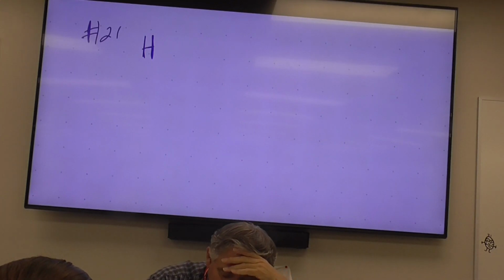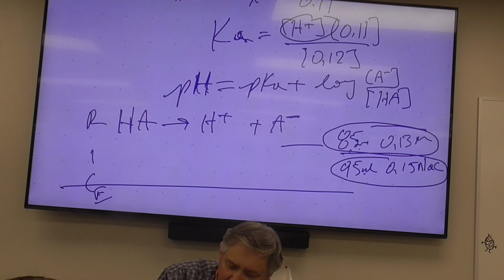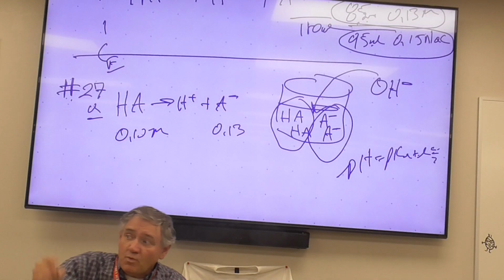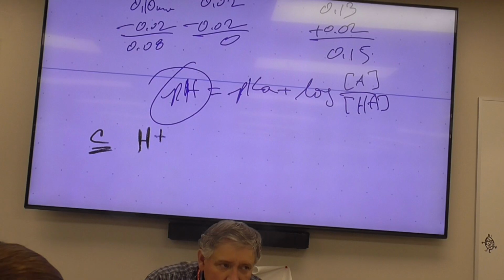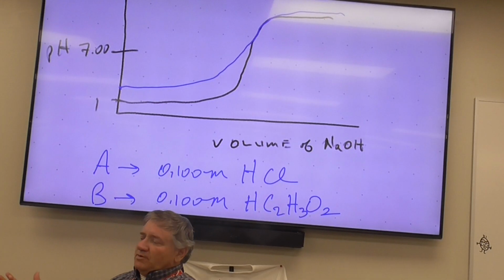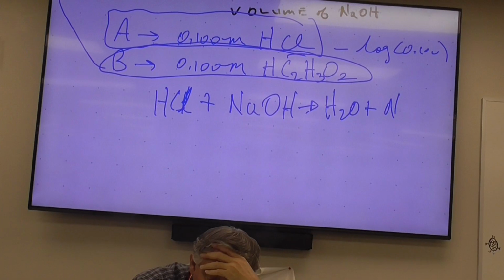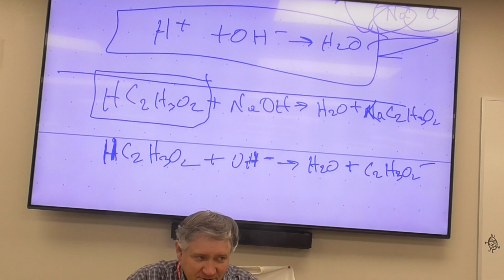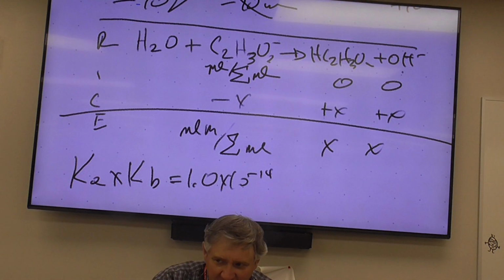AP Chem Jan 31 2025 Part 1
Discuss buffer assignment from textbook and how weak acid/weak bases are calculated when a strong base/strong acid is added.